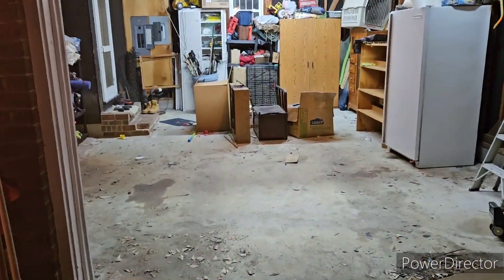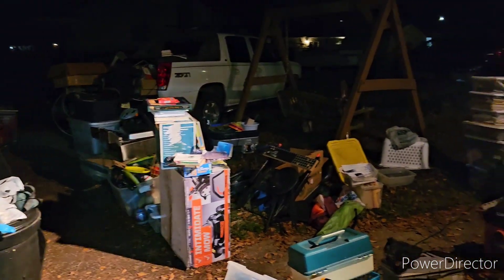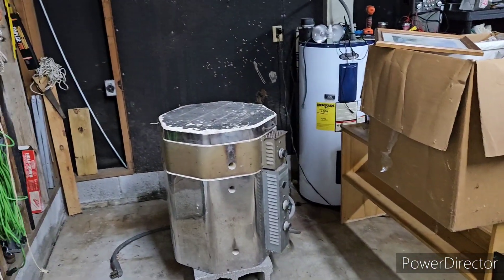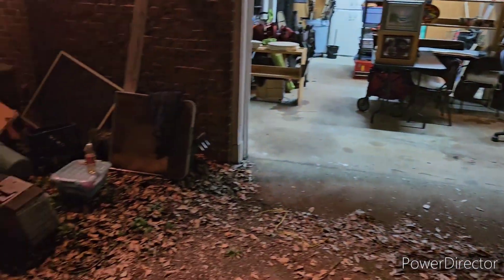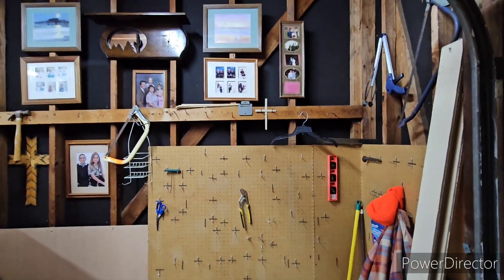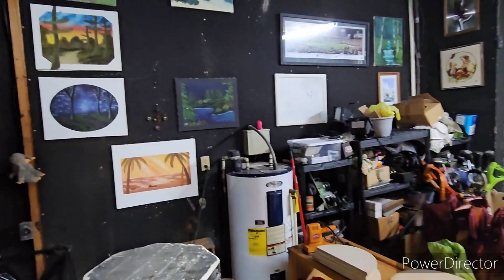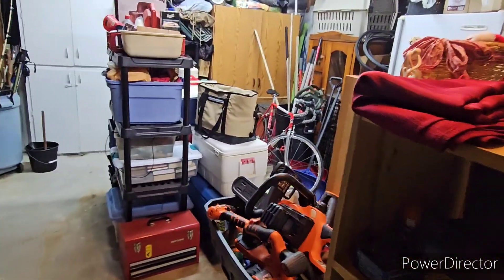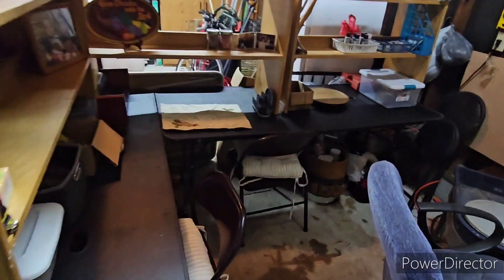Our beginner Crosscafts NC pottery studio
A fun video showing the process of transforming our messy garage into a cute little studio for Holly and I to work from.